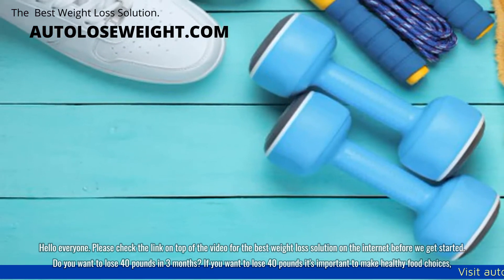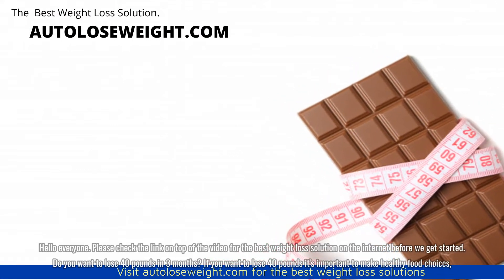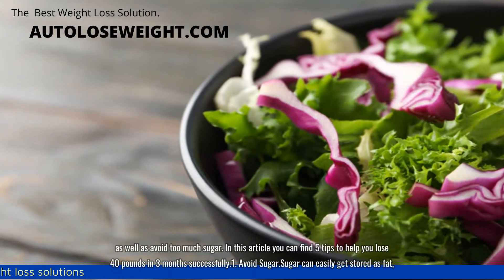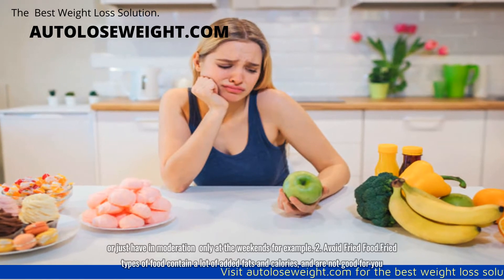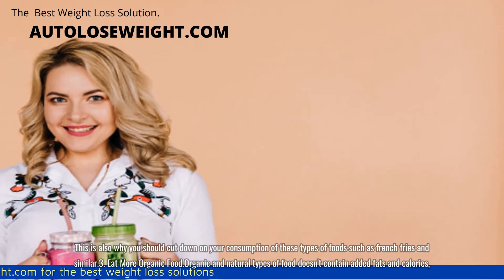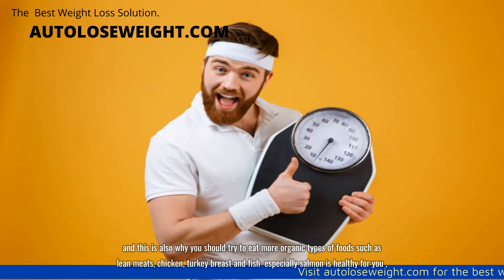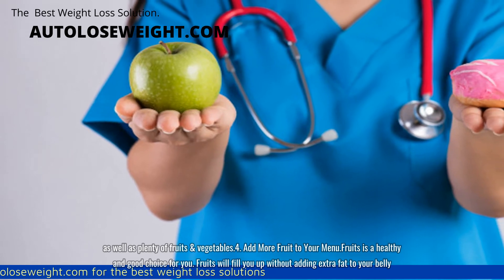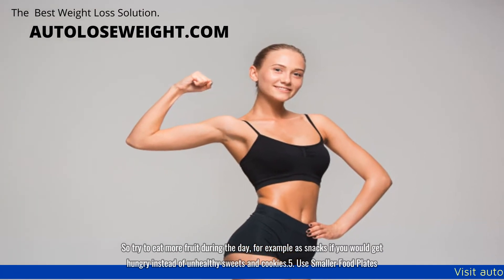weight loss tips - How to Lose 40 Pounds in 3 Months - 5 Tips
How to Lose 40 Pounds in 3 Months - 5 Tips
Please check the link in video for the best weight loss solutions
Hello everyone. Please check the link on top of the video for the best weight loss solution on the internet before we get started.Do you want to lose 40 pounds in 3 months? If you want to lose 40 pounds it's important to make healthy food choices, as well as avoid too much sugar. In this article you can find 5 tips to help you lose 40 pounds in 3 months successfully.1. Avoid Sugar.Sugar can easily get stored as fat, and should be avoided as much as possible. For example sweets such as cookies, chocolate and ice cream contain a high amount of sugar, and are types of food you should avoid, or just have in moderation (only at the weekends for example.)2. Avoid Fried Food.Fried types of food contain a lot of added fats and calories, and are not good for you. This is also why you should cut down on your consumption of these types of foods such as french fries and similar.3. Eat More Organic Food.Organic and natural types of food doesn't contain added fats and calories, and this is also why you should try to eat more organic types of foods such as lean meats, chicken, turkey breast and fish (especially salmon is healthy for you), as well as plenty of fruits & vegetables.4. Add More Fruit to Your Menu.Fruits is a healthy and good choice for you. Fruits will fill you up without adding extra fat to your belly. So try to eat more fruit during the day, for example as snacks if you would get hungry instead of unhealthy sweets and cookies.5. Use Smaller Food Plates.By using smaller food plates, you won't be able to have too big food portions as well. So try to use smaller food plates every time you eat if possible. This will also help you increase your chances to lose 40 pounds in 3 months successfully.